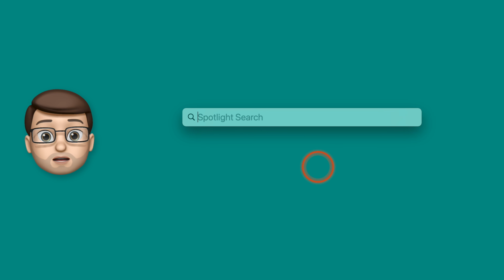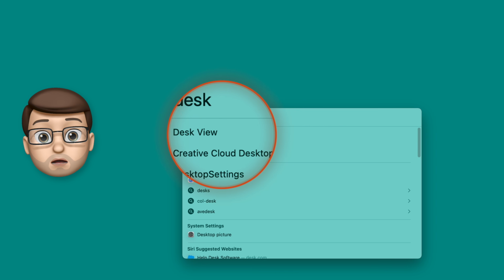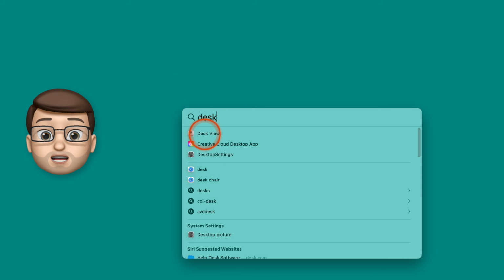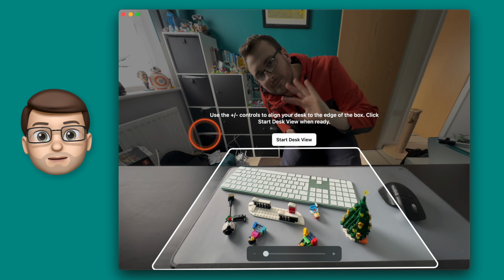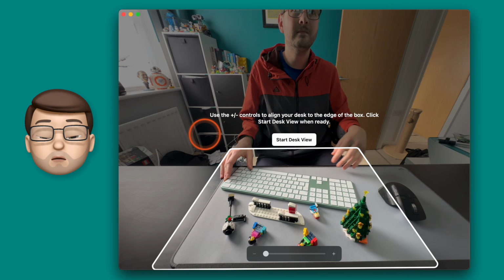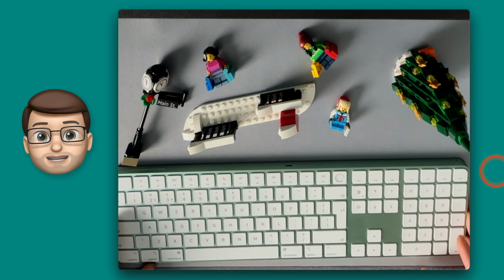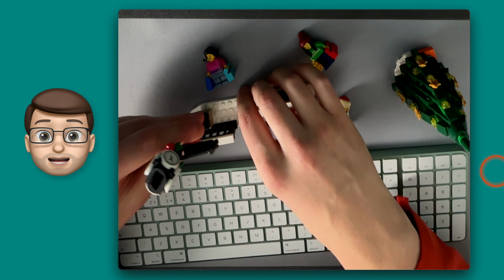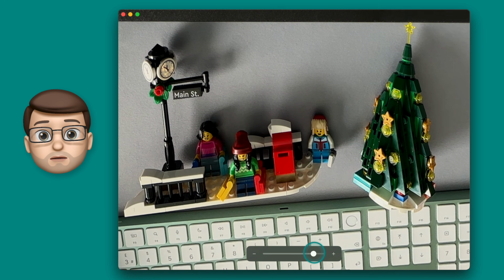Enabling the Desk View Camera Mode ⭐ macOS Ventura Tips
🖥️ With macOS Ventura you can XXX